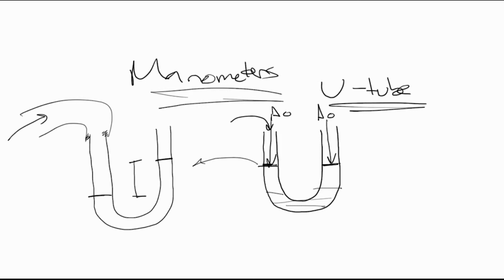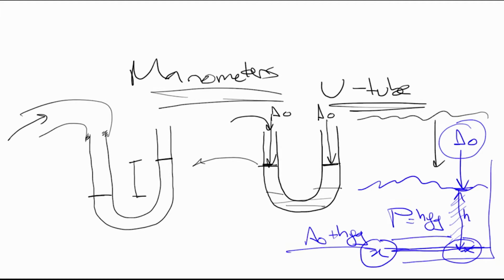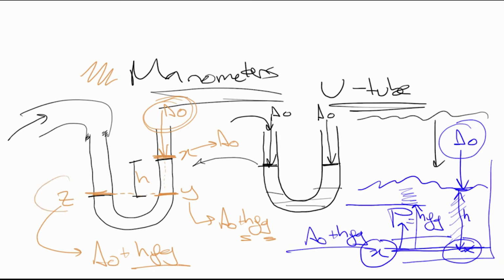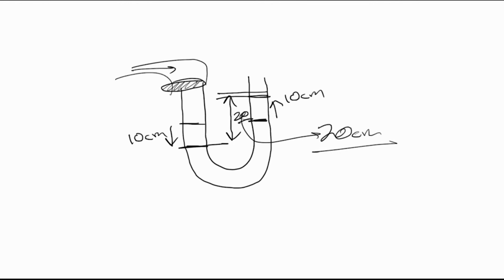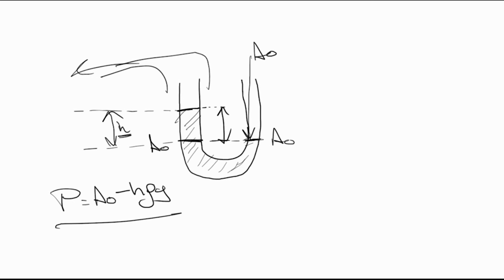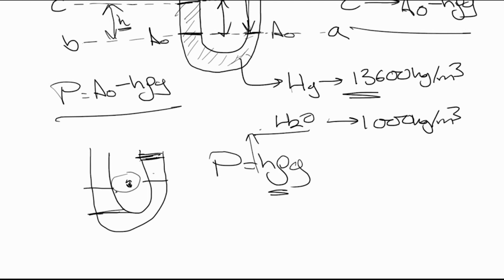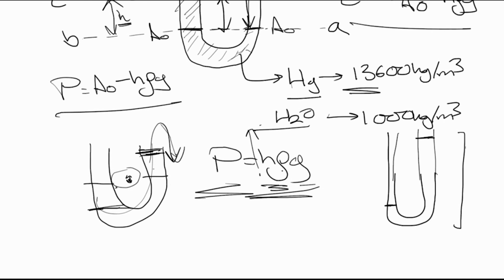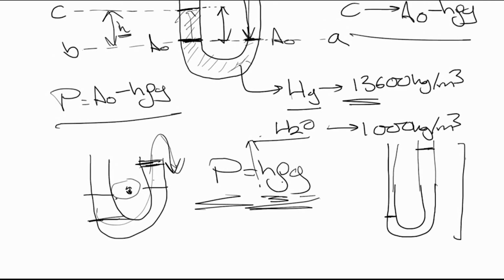IGCSE/O level Manometers